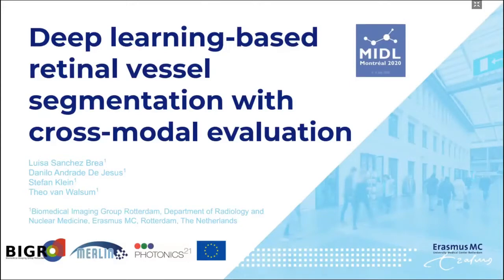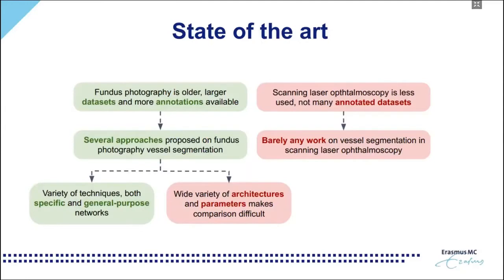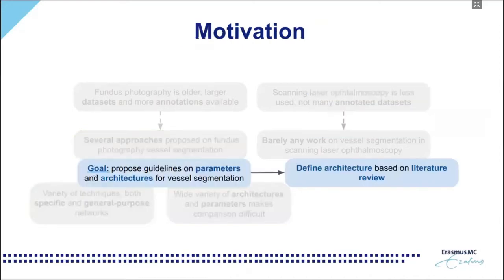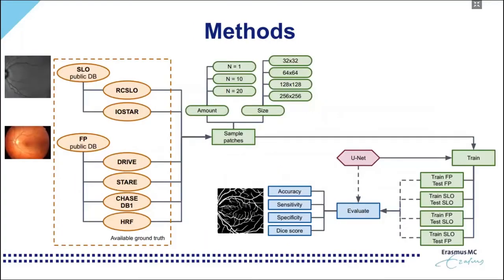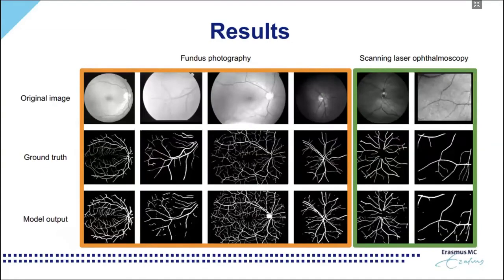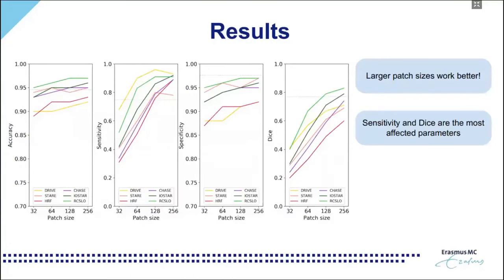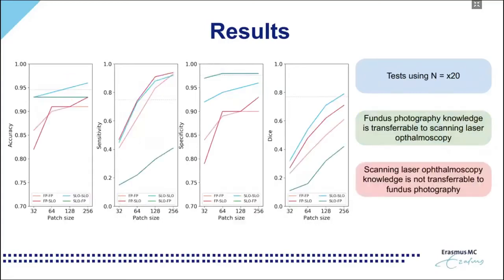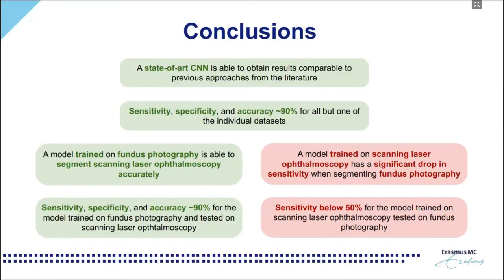Deep learning-based retinal vessel segmentation with cross-modal evaluation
Deep learning-based retinal vessel segmentation with cross-modal evaluation by Luisa Sánchez @ MIDL 2020

Abstract: This work proposes a general pipeline for retinal vessel segmentation on en-face images. The main goal is to analyse if a model trained in one of two modalities, Fundus Photography (FP) or Scanning Laser Ophthalmoscopy (SLO), is transferable to the other modality accurately. This is motivated by the lack of development and data available in en-face imaging modalities other than FP. FP and SLO images of four and two publicly available datasets, respectively, were used. First, the current approaches were reviewed in order to define a basic pipeline for vessel segmentation. A state-of-art deep learning architecture (U-net) was used, and the effect of varying the patch size and number of patches was studied by training, validating, and testing on each dataset individually. Next, the model was trained in either FP or SLO images, using the available datasets for a given modality combined. Finally, the performance of each network was tested on the other modality. The models trained on each dataset showed a performance comparable to the state-of-the art and to the inter-rater reliability. Overall, the best performance was observed for the largest patch size (256) and the maximum number of overlapped images in each dataset, with a mean sensitivity, specificity, accuracy, and Dice score of 0.89$\pm$0.05, 0.95$\pm$0.02, 0.95$\pm$0.02, and 0.73$\pm$0.07, respectively. Models trained and tested on the same modality presented a sensitivity, specificity, and accuracy equal or higher than 0.9. The validation on a different modality has shown significantly better sensitivity and Dice on those trained on FP.